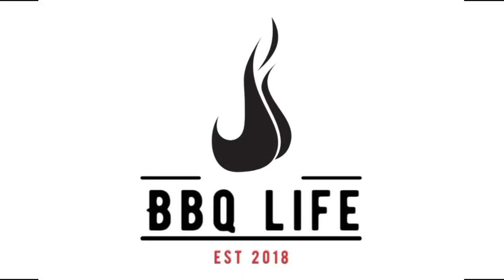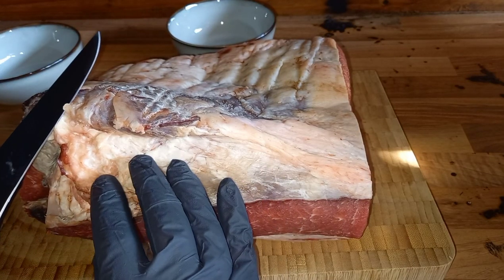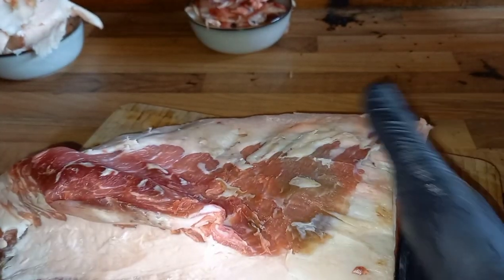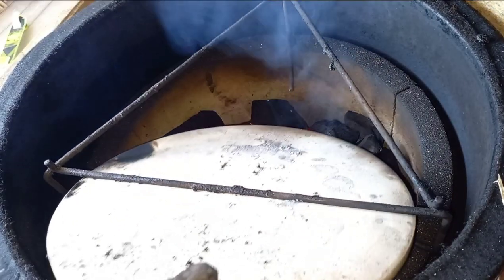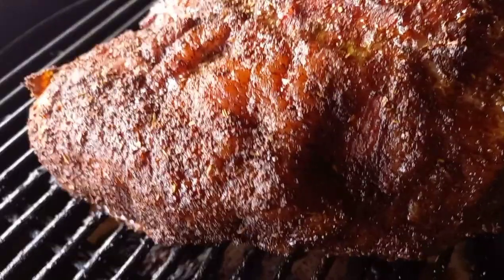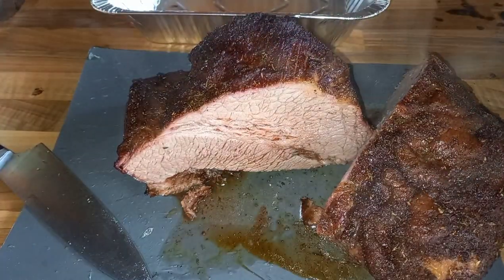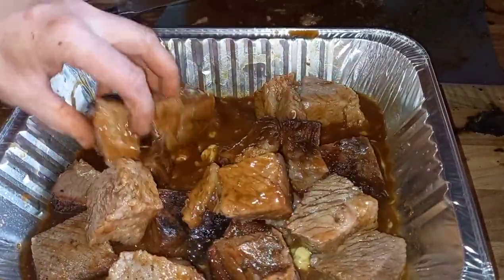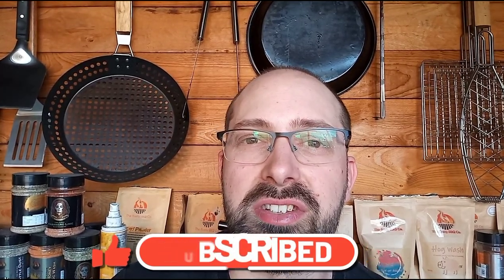HOW TO MAKE BURNT ENDS || BRITISH DRY AGED BRISKET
Join me in todays video I show you how to make the best burnt ends.

Texas Club wax Woodie firelighters, 25 pcs.

⬇️Pizza stone ⬇️
Rocksheat 30.5x30.5 pizza stone square

⬇️ Bbq gloves⬇️
as used in all bbq life uk videos

⬇️Foil drip and cooking pans⬇️